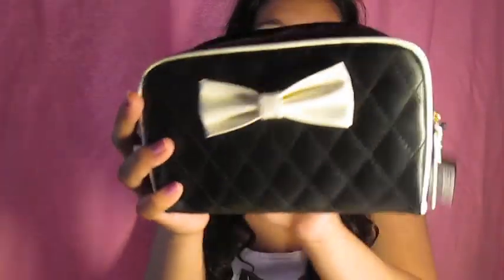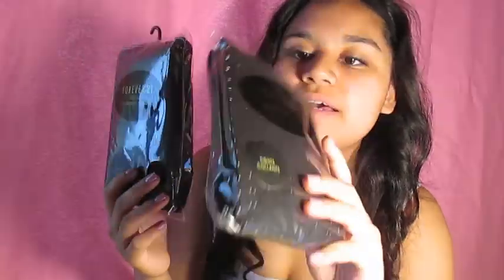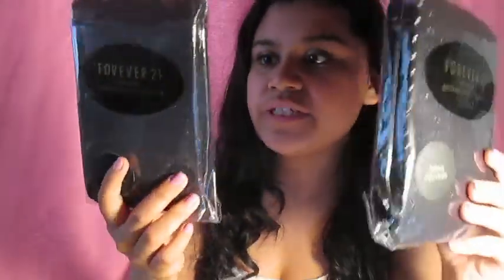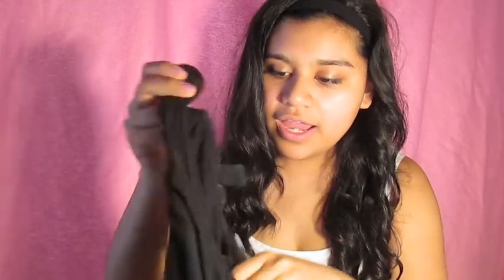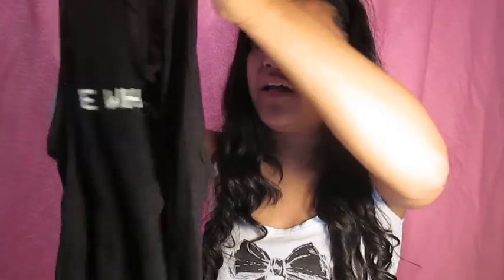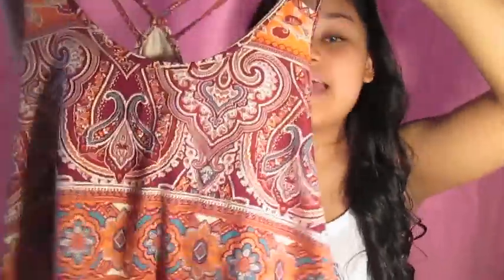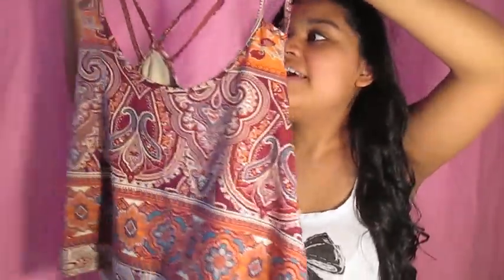MINI HAUL ♡FOREVER 21♡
Just a small haul from when I went shopping at Forever 21!! Let me know what other videos I should make on this channel!